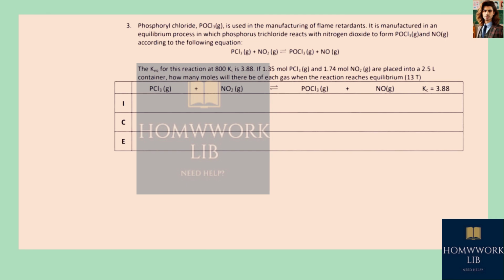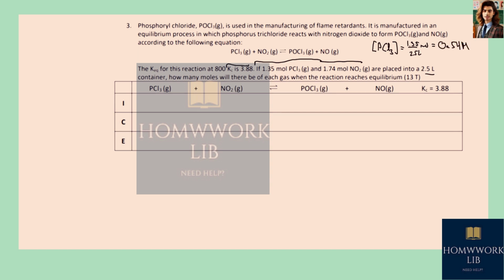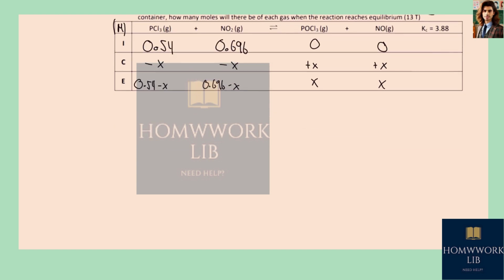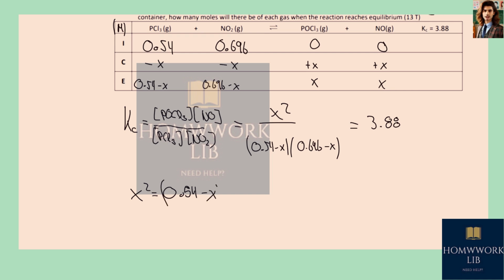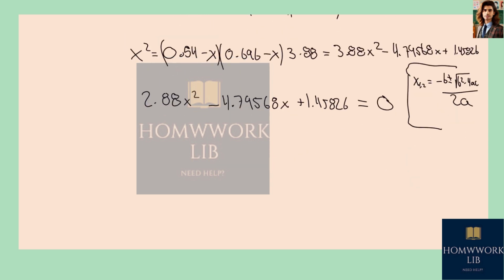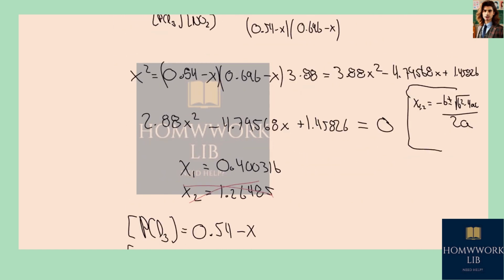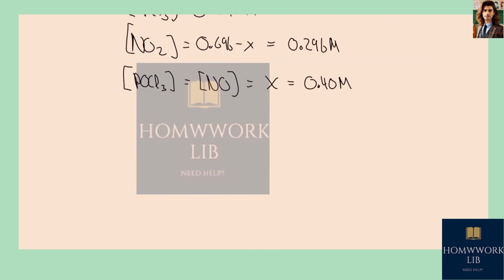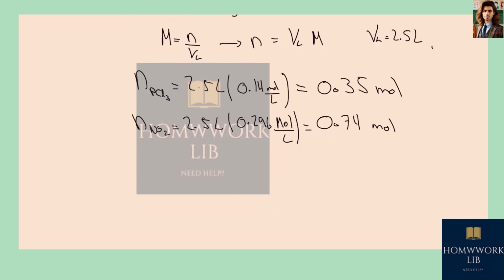[Chemistry] Phosphoryl chloride, , is used in the manufacturing of flame retardants. It is manufa